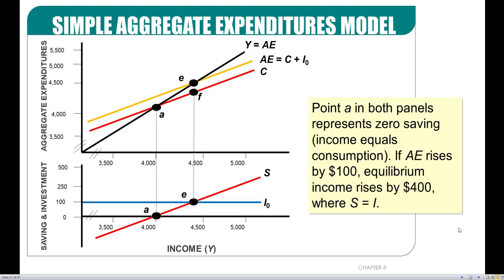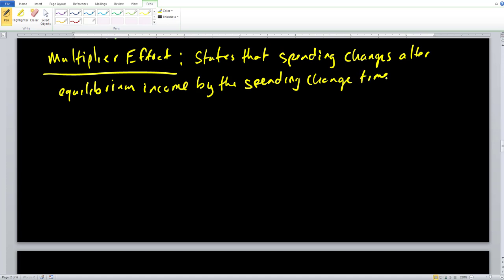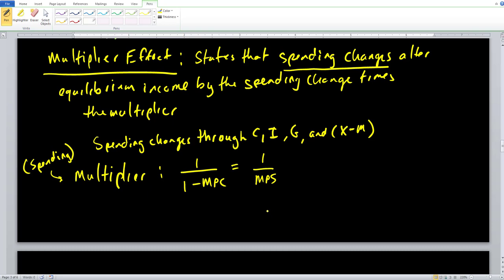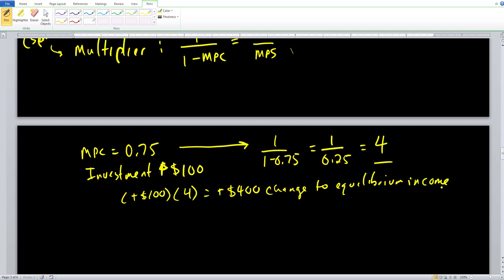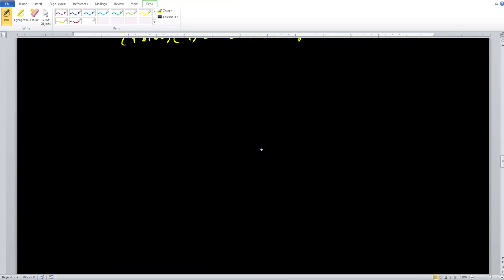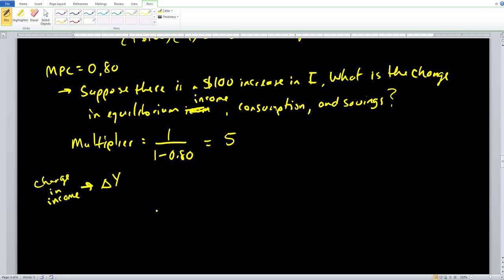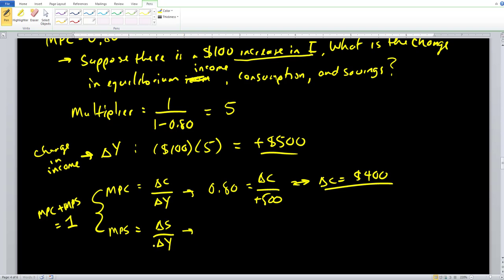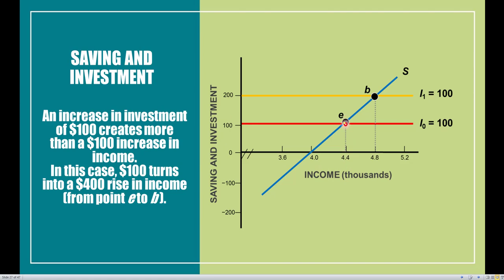ECO 2013 Macroeconomics -- Chapter 8.07: The Spending Multiplier Effect